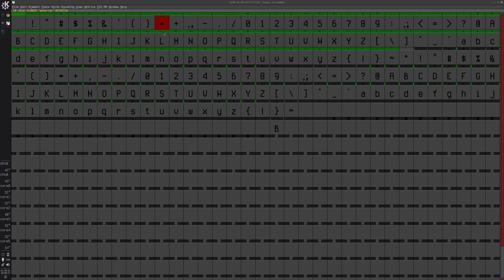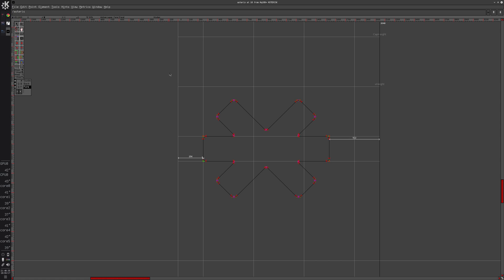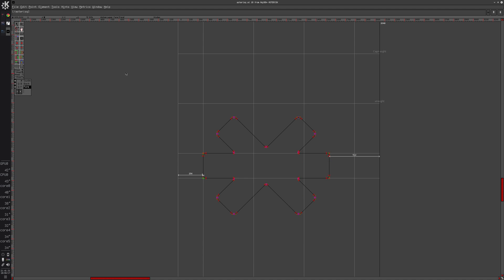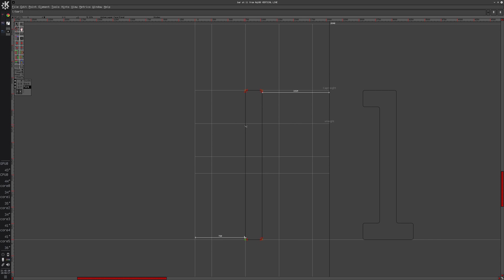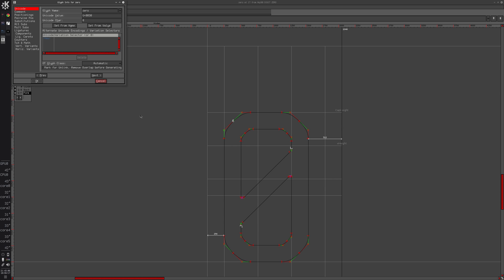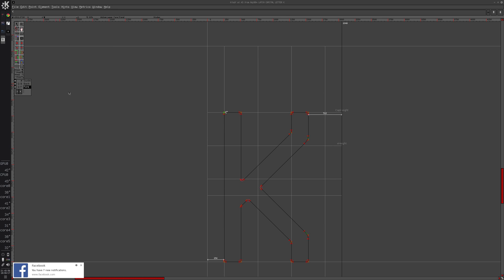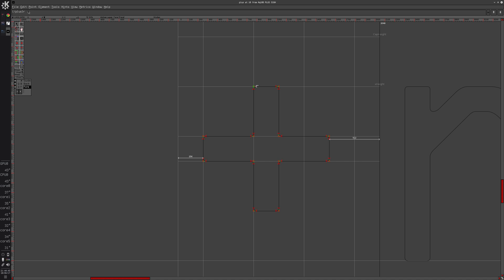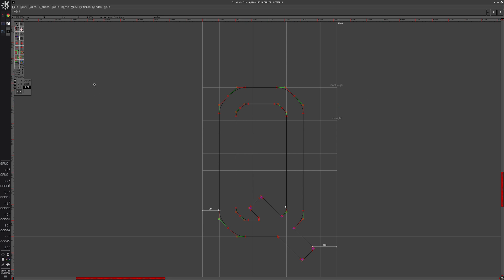FontForge Issue 3192: Renaming Glyphs affects names of other Glyphs if conditions are met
A little note (Or like 5)

1.) If there are braces ([ ]) around the Glyph name, renaming that Glyph will NOT affect others.

2.) If no braces, renaming Glyph followed by navigating to the Next or Prev Glyph, will append the difference of the modified Glyph's name (See Example), to the now active Glyph's name as well as show what was appended to the active Glyph's name beside said Glyph to the right.  The physical name of the active Glyph is not actually compromised.  However, the name of the Glyph you intended to change, has changed, but just doesn't show it in the TextField at the top of the screen.

Example:
Active Glyph: asterisk
Name in TextField at the top of the screen is "/asterisk"
Rename "Asterisk" to "Asteris" via GlyphInfo
Name in TextField at the top of the screen is STILL "/asterisk" but should be "/asteris"
Goto Next Glyph
Active is now Plus Glyph (Your next Glyph may differ)
Name of Plus in the TextField at the top of the screen will show "[/plus]k' when it should just show "[/plus]".  The letter 'k' is the difference or what was changed in the Glyph (Asterisk) we had modified the name for.

3.) Opening a Glyph, Clicking the TextField at the top of the screen containing the current Glyph's name, adds braces BUT does NOT change to a different Glyph.

Example:
Before Clicking TextFiled "/asterisk"
After Clicking TextFIled "[/asterisk]"

4. Opening a Glyph, changing it's name via GlyphInfo , followed by clicking the the name displayed in the TextField at the top of the screen  WILL change to a different Glyph.  The Glyph that is changed to is the first letter of the Glyph you had just renamed.  The now active glyph has its name in braces and the name of the previous Glyph before modifying it, appended to it.

NOTE: You need to close CharView/Outline Window in order to replicate.  In other words, a "Fresh" window needs to be opened.

Example:
Active Glyph: asteris (Because name was previous changed and this is how the video demonstrates this issue)
Rename "asteris" to "asterisq" via GlyphInfo
TextField at the top of the screen has not changed (Still shows "/asteris" rather than "/asterisq")
Clicking the TextField at the top of the screen changes to the Glyph 'a', as 'a' is the first letter in "asteris'.
TextField at the top of the screen now displays "[a]steris" Notice how there is no '/' this time.
What should be displayed to correlate to the now active Glyph ('a') is "[/a]"
Essentially what happened is, clicking the TextField caused re-validation and apparently Glyph 'a' is what was invalid, hens why Glyph 'a' is now active.  My thoughts is that during validation FontForge inserted braces around the first letter, turning "asteris" into "[a]steris" which resulted in changing to Glyph 'a'.   I think it's happening because unlike most of the other ([a-Z]) Glyph's, their names consist of just one single character , meanwhile "asteris' contains more.  Because of this, "asteris" it is being seen as Glyph 'a' which could be a result from how the name doesn't change AND why no '/' was prefixed in the TextField at the top of the screen, when Glyph 'a' was active.  ([a]steris)
Possibly updating out of sequence?  Executions are not in order of occurrence (Changes to Glyph before updating to new name)?

More information will be posted in Issue report on FontForge.